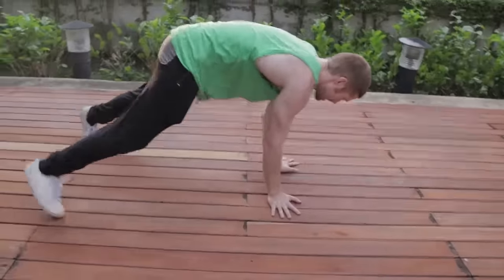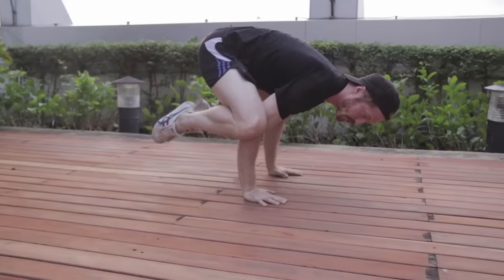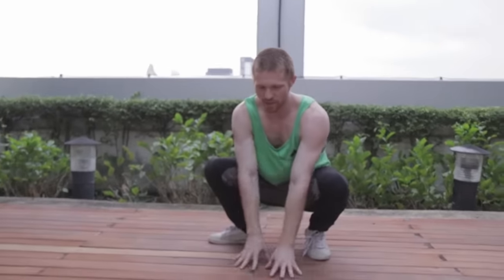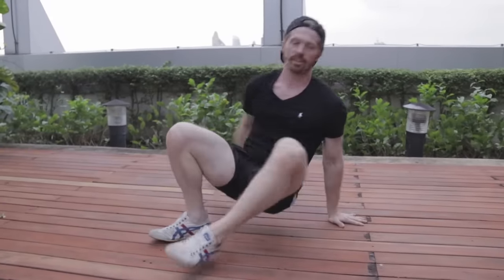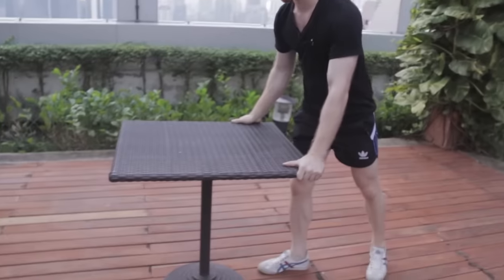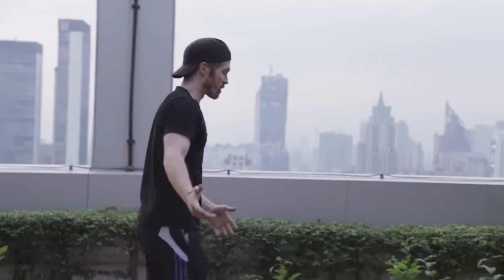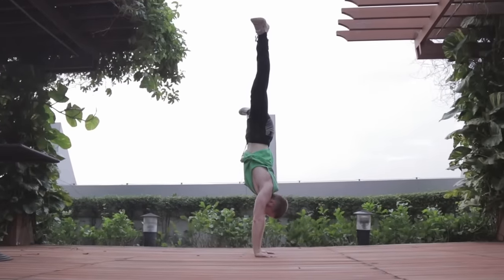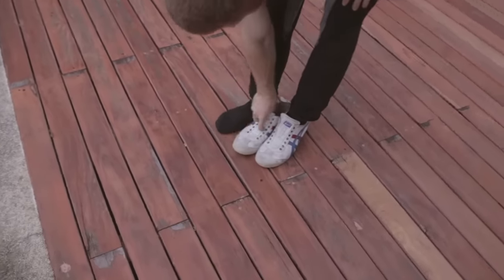7 Impressive Bodyweight Moves Anyone Can Learn (For Beginners)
Unlock an athletic body in-home without weights or long cardio (less than 30 minutes)

7 Impressive Bodyweight Moves Anyone Can Learn (For Beginners)

Connect with the Us Below!

how to bodyweight
bodyweight skills
headstand
beginner acro
beginner calisthenics